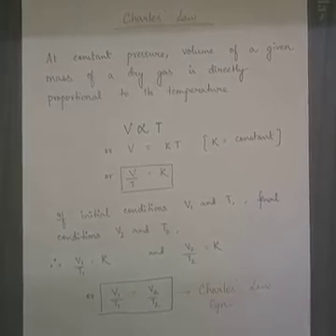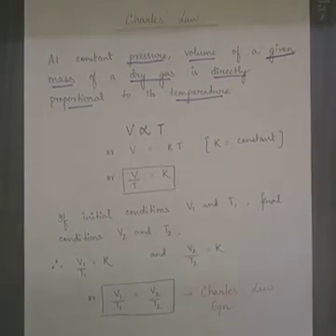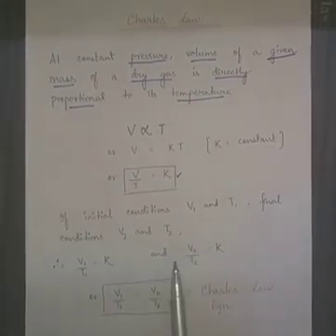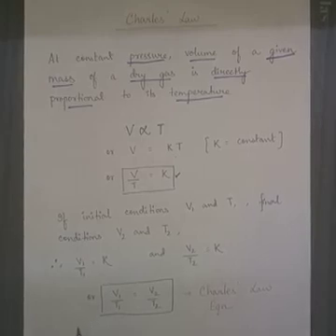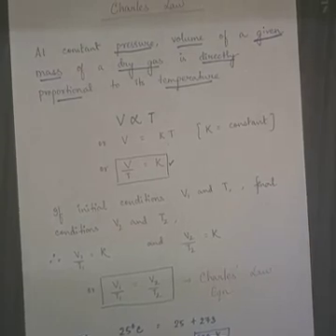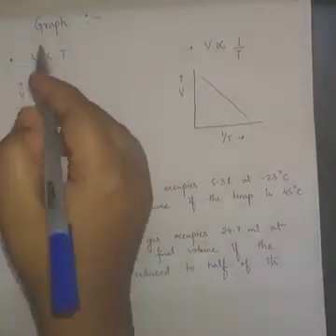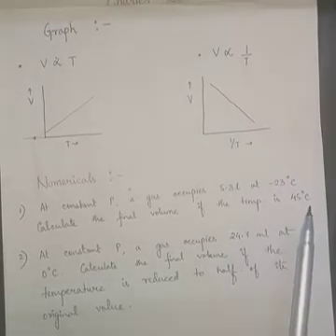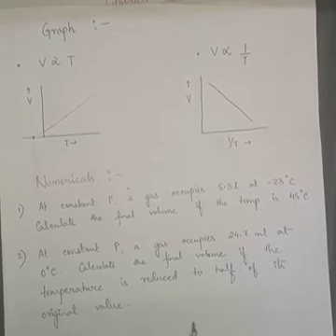CLASS 9 CHEMISTRY PART 4